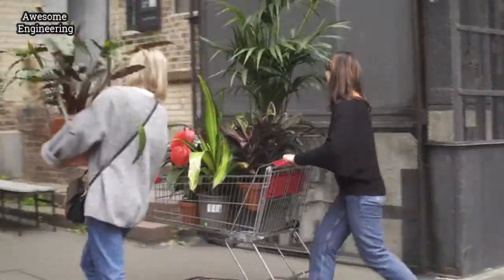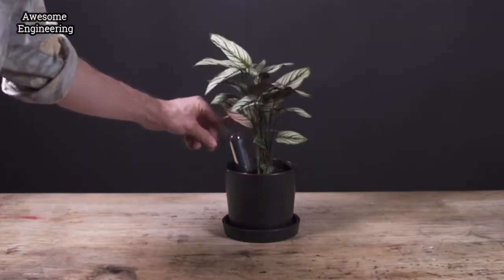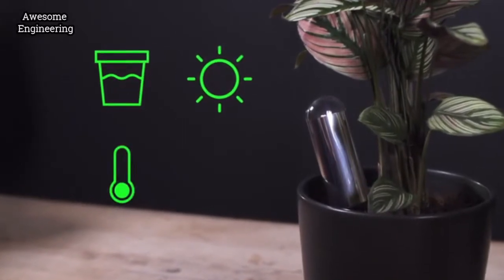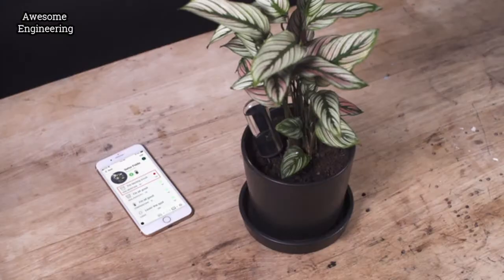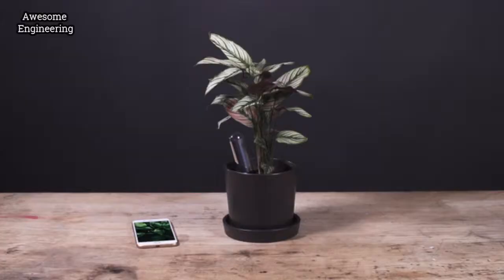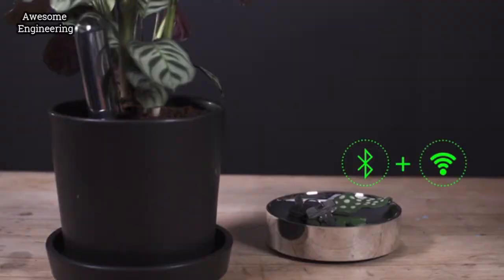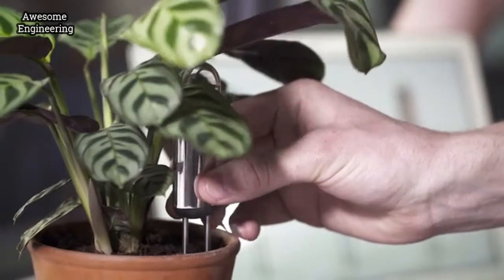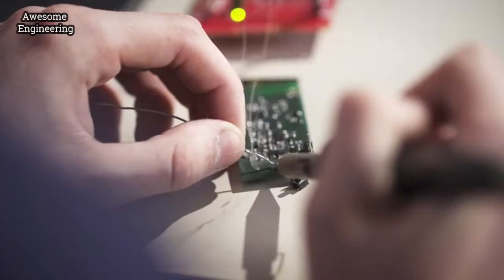Smart Plant Sensor !!!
FYTA Beam - this brings plant care to the next level and gives your plant a voice.